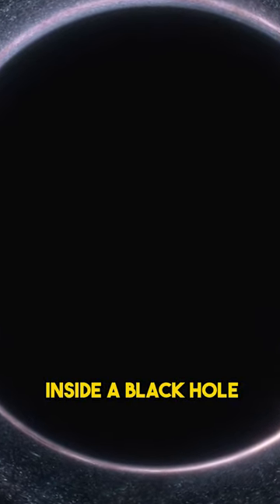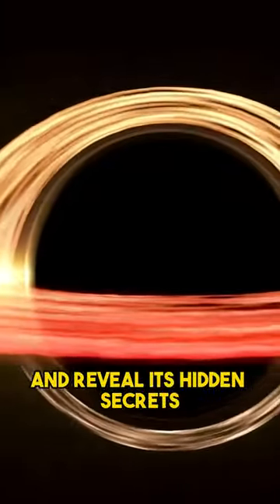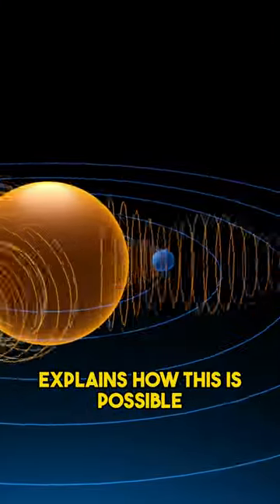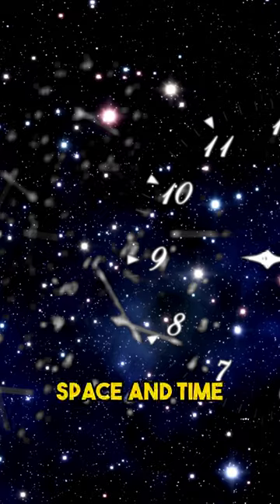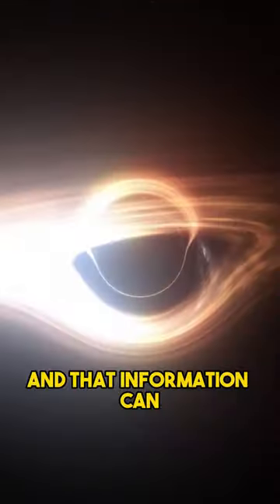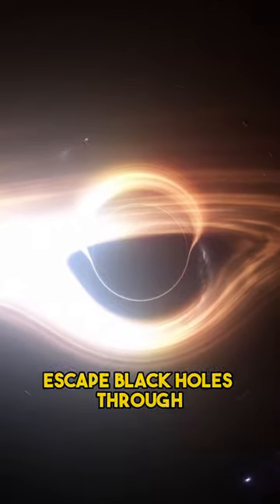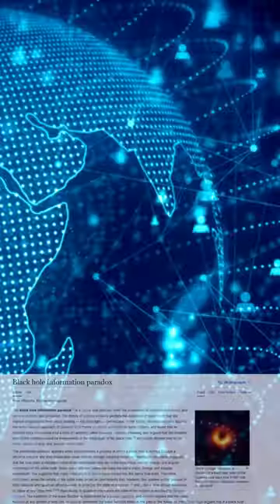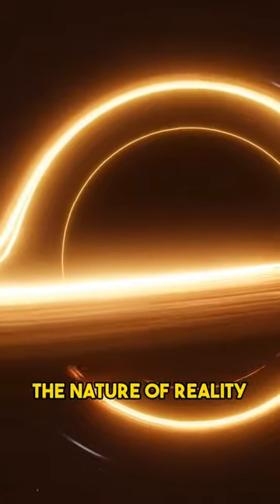Peek Inside a Black Hole: How Twistors and Teleportation Can Solve the Paradox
Black holes are regions of space where gravity is so strong that nothing can escape, not even information. This creates a paradox that challenges our understanding of physics. But what if there is a new theory of gravity that says information can escape from black holes using twistors and teleportation? Twistors are mathematical objects that describe the twistiness of space-time, and teleportation is a quantum process that transfers quantum states using entanglement. In this video, we will explain how these concepts could solve the paradox and reveal the secrets of black holes.